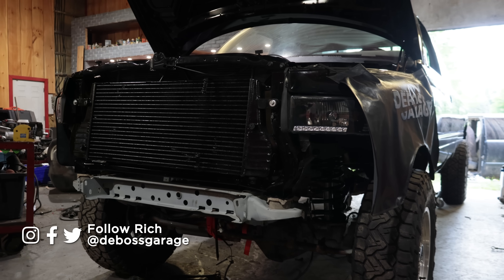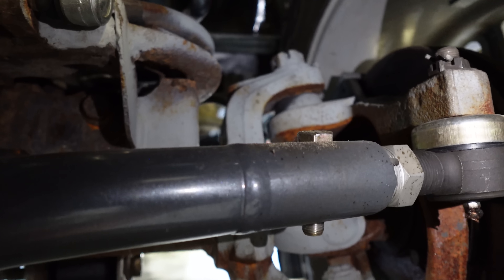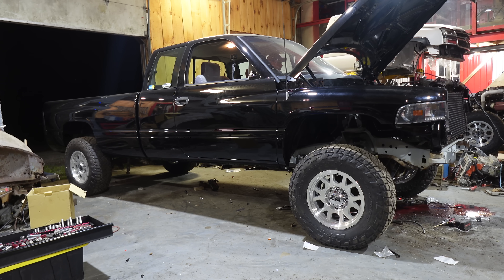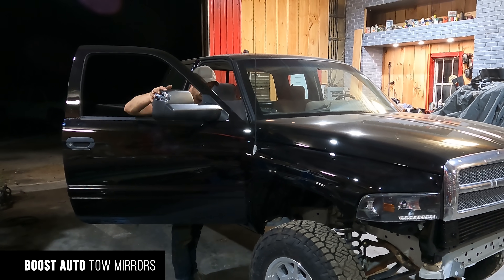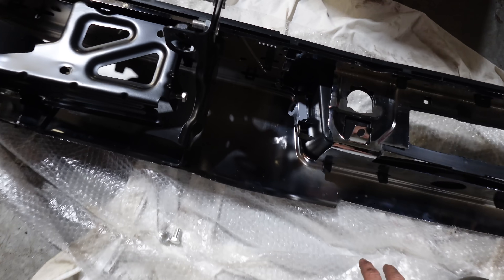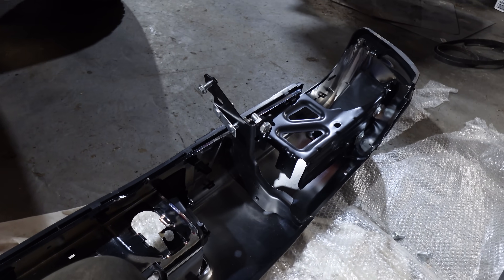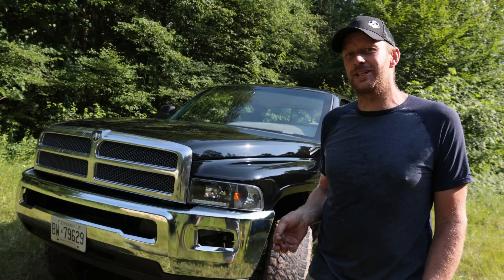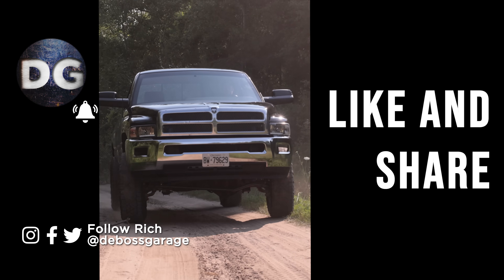4th Gen Bumper & Mirrors + GM Rear Bumper for 2nd Gen Dodge RamRecharger [EP6]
The 2nd gen RAM will get 4th gen interior + wiring harness so why not a bumper & mirrors to match?

0:00 Coming up
1:30 Synergy Mfg steering kit
4:09 Will it move?
7:06 Boost Auto tow mirrors
8:34 4th gen RAM bumper conversion
10:09 Rear GM step bumper conversion
13:17 Mounting the front bumper
14:41 End result

411 Darling Rd, Canfield, ON Canada  N0A 1C0